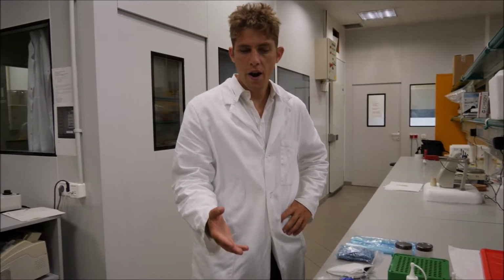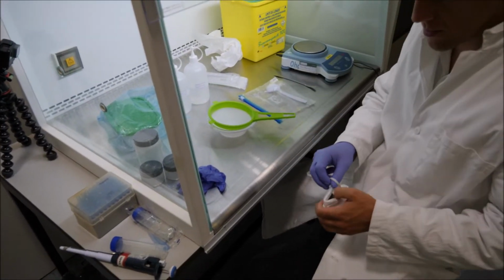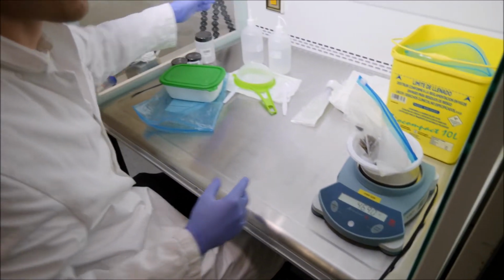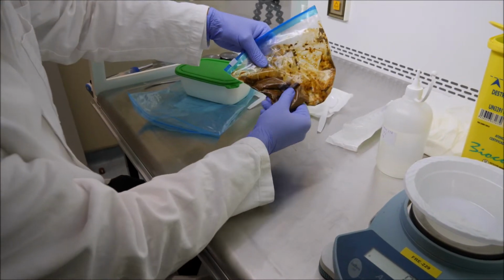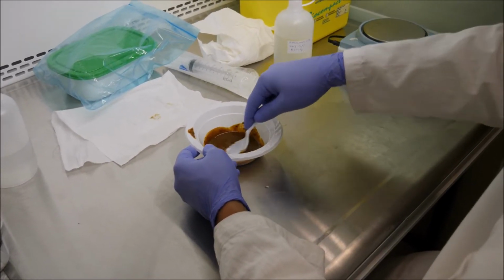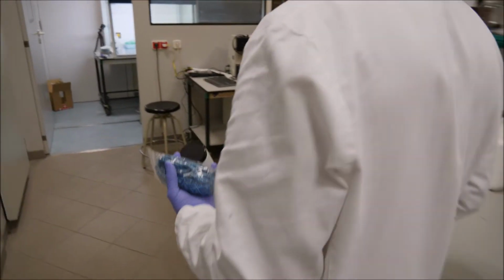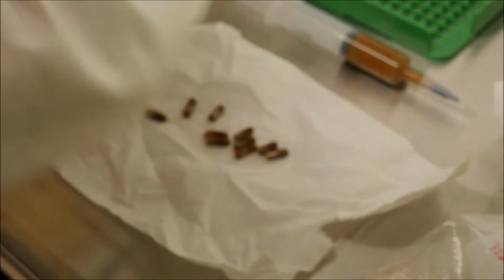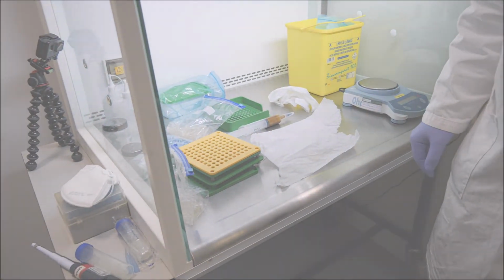Do-it-yourself FMT Capsules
Instructions to prepare FMT (fecal microbiota transplantation) capsules with disposable material without laboratory equipment.